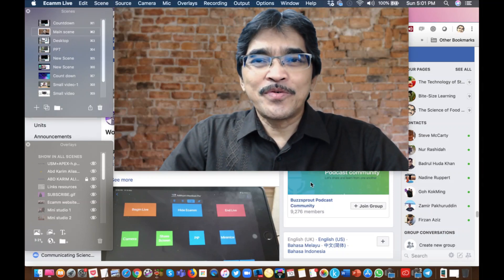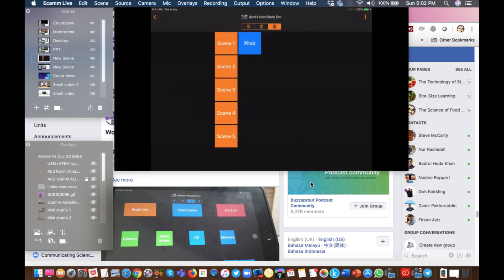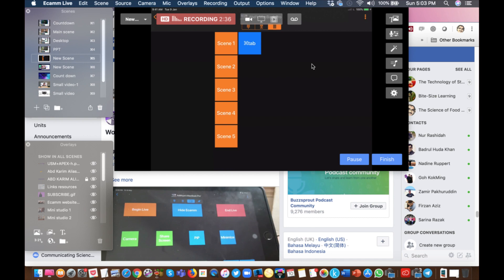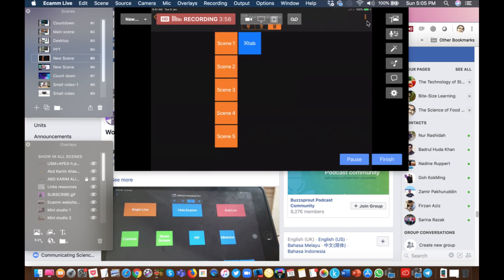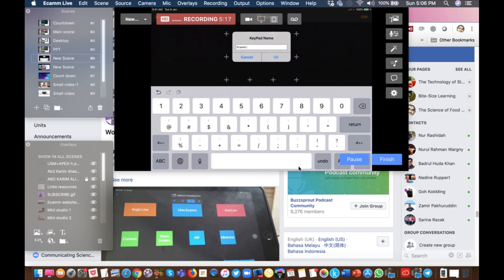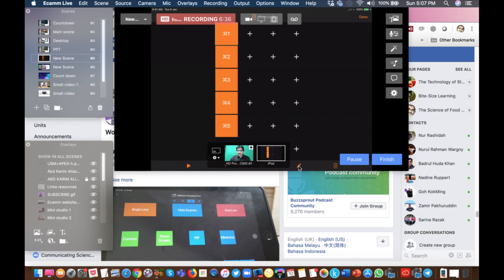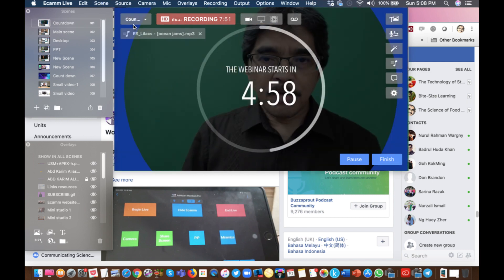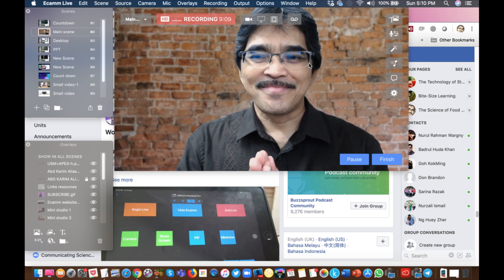NumPad—A Stream Deck Alternative (FREE) for Ecamm Live Streaming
No stream Deck? No problem!

This is my brief demo of setting up an iPad app, NumPad (KeyPad remote keyboard) which basically an alternative to Stream Deck. This $3.00 app (one-off purchase) is a really a boon for live streamers who don't want to spend more than $100.00 for Steam Deck. During my 2 hours of live streaming to Facebook, I managed to switch scenes seamlessly and flawlessly. By default, we can set up 24 keys but it can be expanded (but still having trouble to do this).